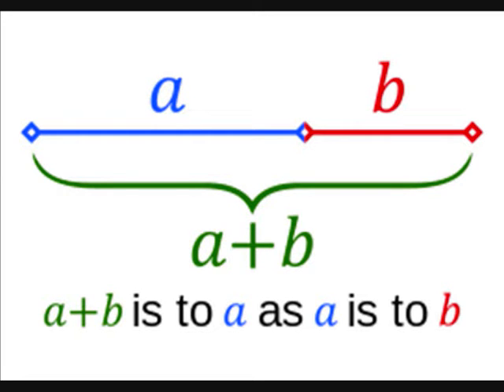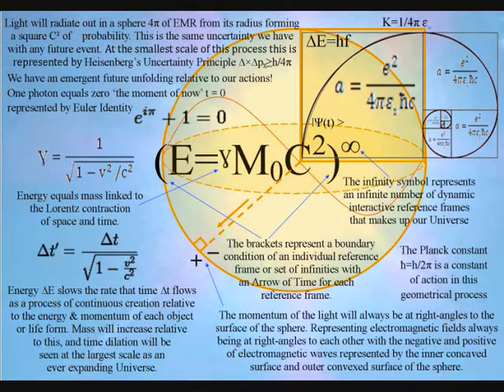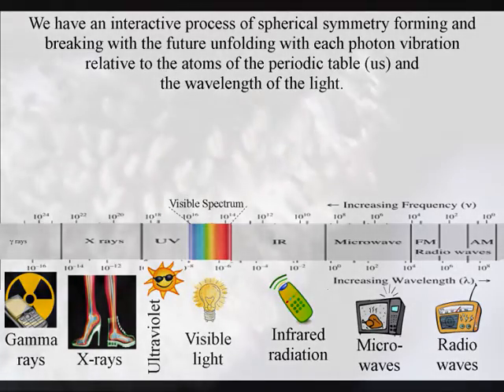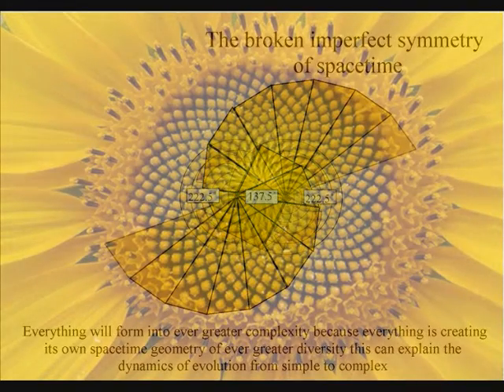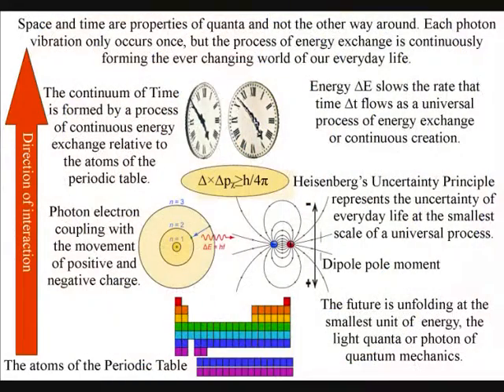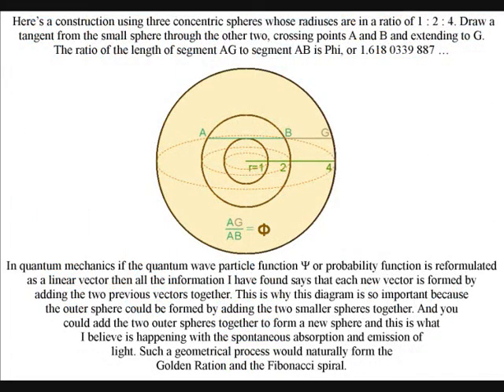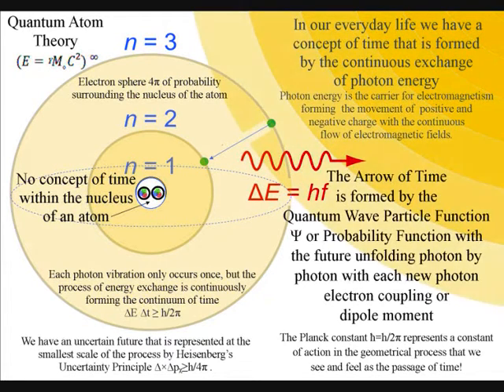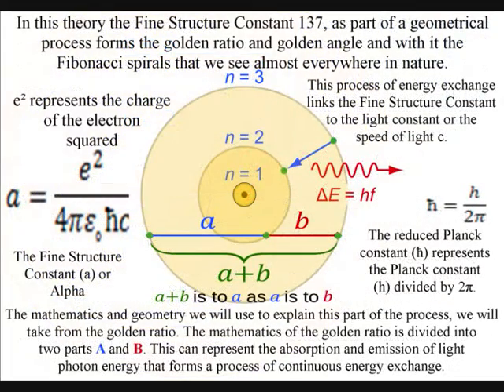🟡 Why is there a Golden Ratio? 🟡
if you go to Google and tap in ‘why is there a Golden Ratio’ you will find very little information giving a logical reason why the Golden Ratio is everywhere. This video explains a reason based on physics with mathematics representing the geometry of a dynamic process! Enjoy!!!

The Spherical 4π Electron of the Monopole Charge Distribution